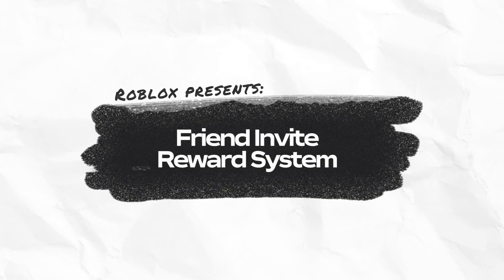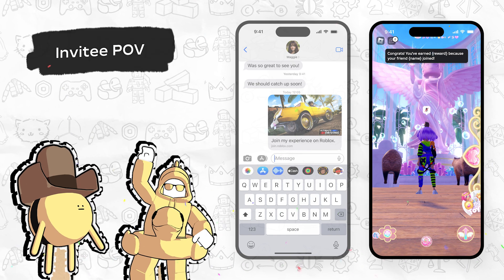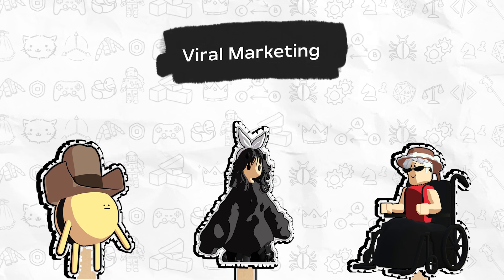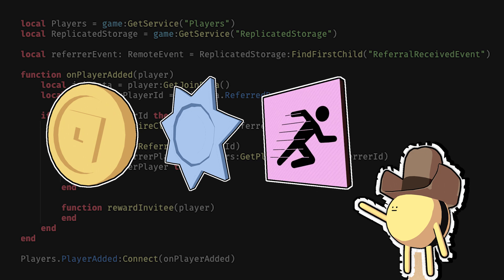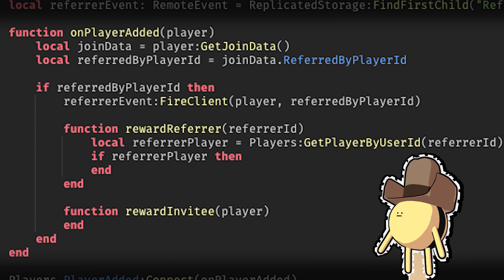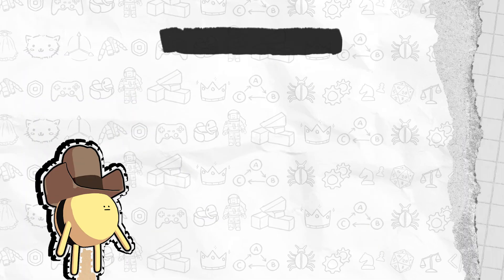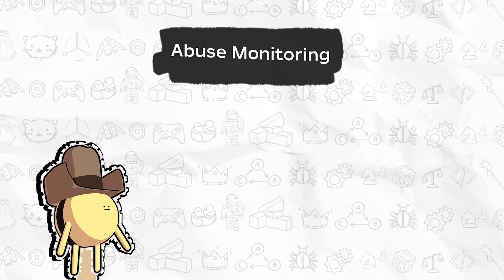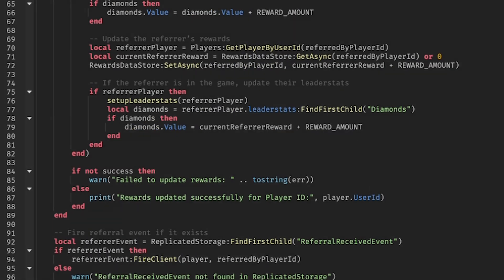What's Roblox's Referral System?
Learn how to implement a friend invite reward system.